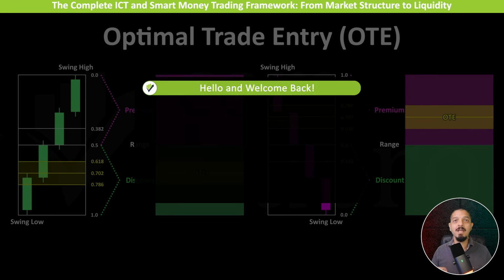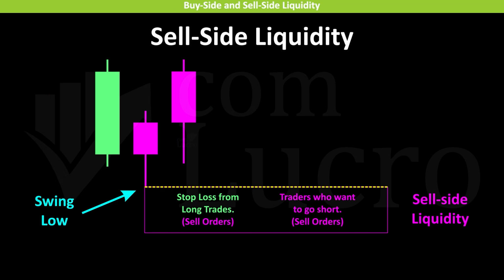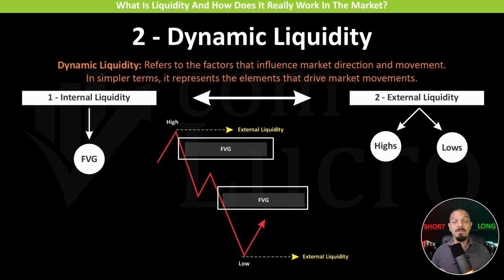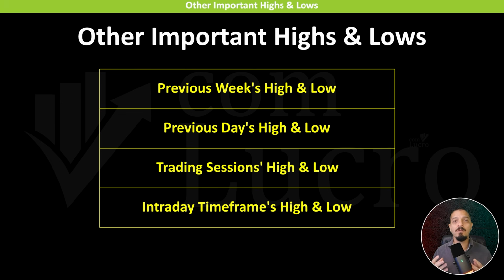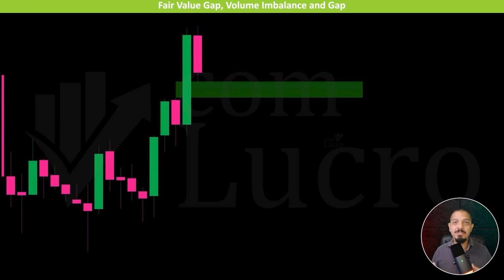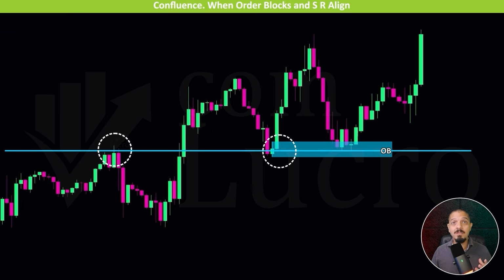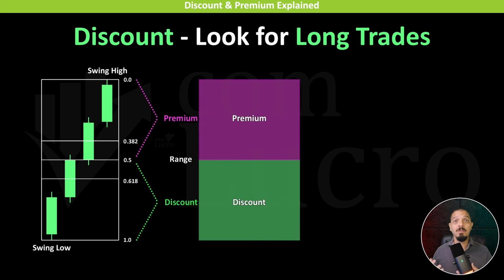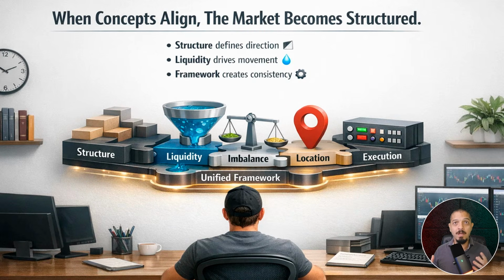ICT Complete Guide to Market Structure and Liquidity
This is the complete ICT and Smart Money framework explained step by step, from market structure to liquidity.

In this masterclass, we break down how professional traders read price using ICT concepts and Smart Money logic. You will learn how to define market structure, identify swing highs and swing lows, understand buy side and sell side liquidity, and recognize equal highs and equal lows. We also cover fair value gaps, order blocks, discount and premium, and refine entries using Optimal Trade Entry with Fibonacci.

If you have ever searched for how professional traders trade, how to understand market structure, or how to read liquidity in forex, this video connects everything into one structured and repeatable framework. The goal is clarity. When structure, liquidity, imbalance, and execution align, the market stops looking random and starts making sense.

If you want deeper lessons, exclusive content, and early access to advanced breakdowns, consider becoming a member of the ComLucro Trader community. Join us and take your trading development to the next level.

📌 Video Chapters
00:00 Introduction to Smart Money Concepts
01:23 Determining Market Direction (BOS vs. CHoCH)
04:02 Swing Points & Buy/Sell Side Liquidity
08:08 How Liquidity Drives Price (Internal vs. External)
13:13 Patterns: Equal Highs/Lows and Old Highs/Lows
15:49 Fair Value Gaps (BISI & SIBI) and Inversions
19:02 Volume Imbalances and Gaps
22:47 Rules for Valid Order Blocks
29:43 Framing the Range: Discount and Premium Zones
32:26 Optimal Trade Entry (OTE) Execution